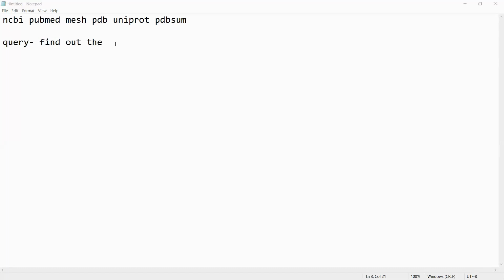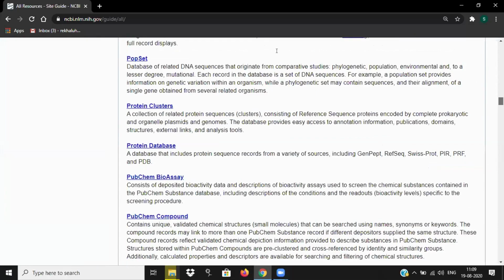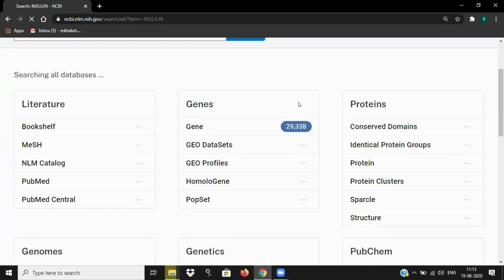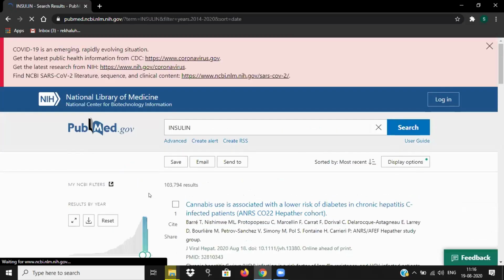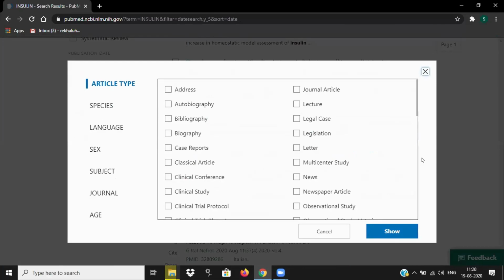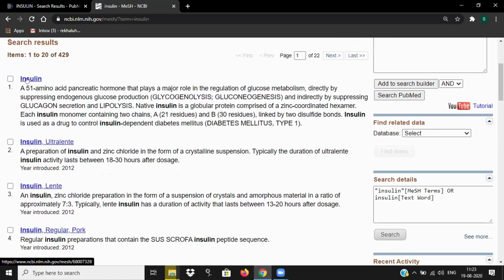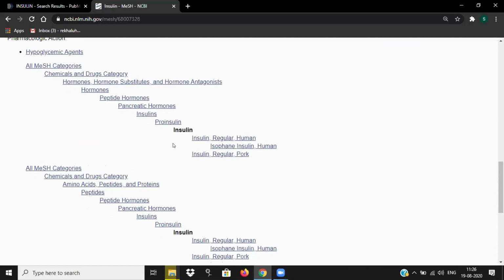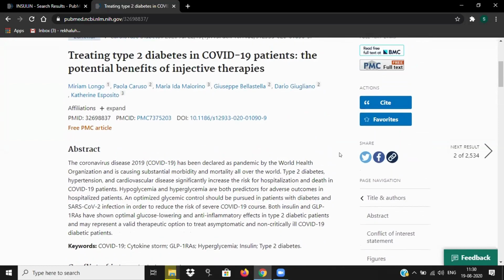Data Bases- NCBI, PUBMED, MESH, PDB, UNIPROT, PDBSUM | RASALSI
In this video, we'll talk about various databases used to find out the research work done on various subjects. Databases like NCBI, PUBMED, MESH, PDB, UNIPROT, PDBSUM and much more!